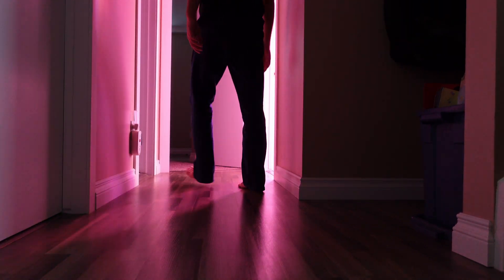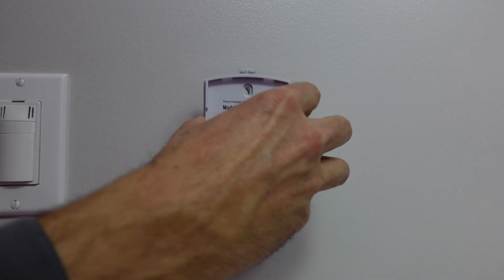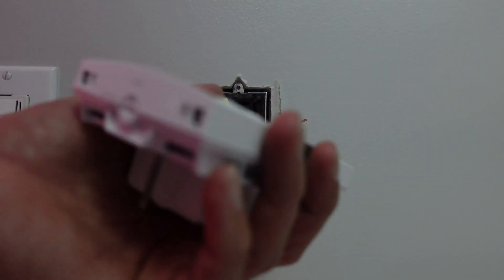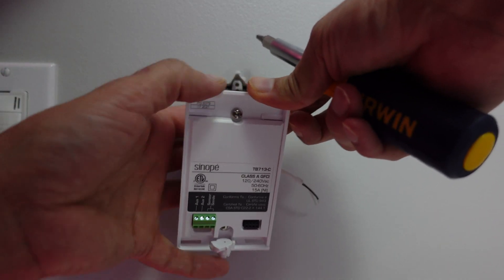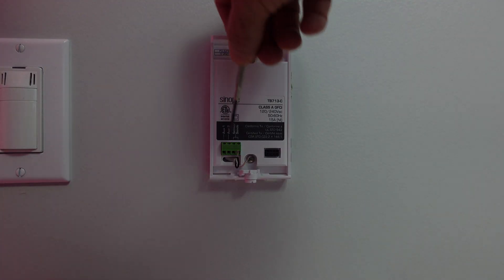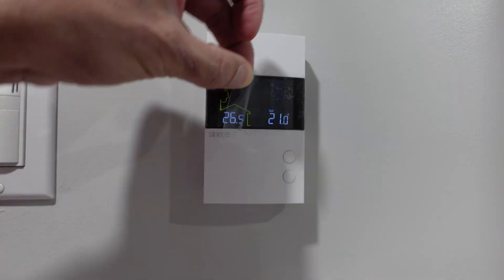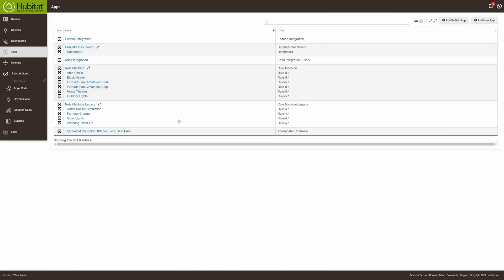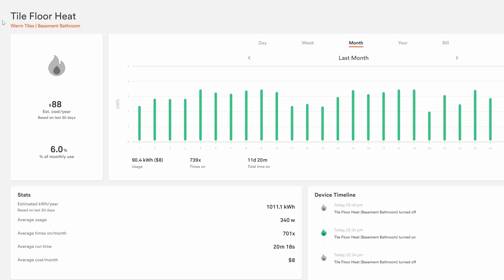Smart Floor Heat: Easy DIY Install Guide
Tired of your thermostat resetting after every power flicker? Discover the ultimate solution in this detailed DIY installation guide for a power-proof smart thermostat! We walk you through every step, from safely turning off the breaker to connecting the wiring for your floor heating system. This video makes thermostat replacement quick and easy, even for beginners. Learn how to avoid common pitfalls and ensure a seamless setup for reliable warmth.

Beyond installation, we show you how to integrate your new smart thermostat with your existing smart home hub, like Habitat. See how to add devices, name them, and even set up custom dashboards to monitor your floor heat temperature effortlessly. We also share insights on estimated running costs, providing valuable information for your home energy management. Upgrade your home's comfort and efficiency today! What's your biggest thermostat challenge?

Sinope Thermostat
Sense Energy Monitor
Zigbee Light Switch
Sengled Zigbee Smart Plug
Meross Wifi Smart Plug

Chapters
00:00 - Intro: The Annoying Thermostat Problem
00:25 - Why This Smart Thermostat is a Game-Changer
00:45 - Installation Prep: Safety First (Breaker Off)
01:10 - Removing Your Old Thermostat & Wiring Tips
01:50 - New Thermostat Wiring: Feed, Supply & Ground
02:30 - Mounting the New Thermostat & Sensor Wire
03:20 - Power On & Initial Setup
03:45 - Smart Home Integration (Habitat Hub)
04:20 - Adding to Dashboard & Temperature Display
04:40 - Running Costs & Final Thoughts